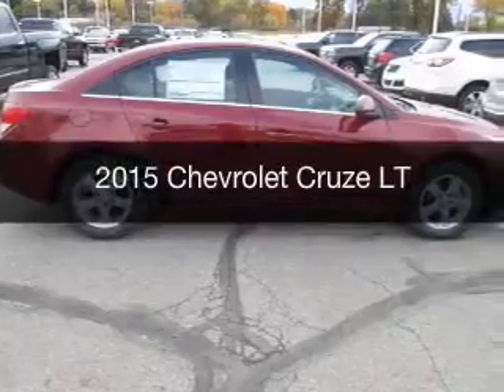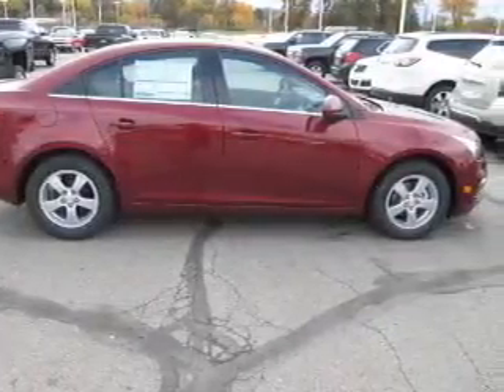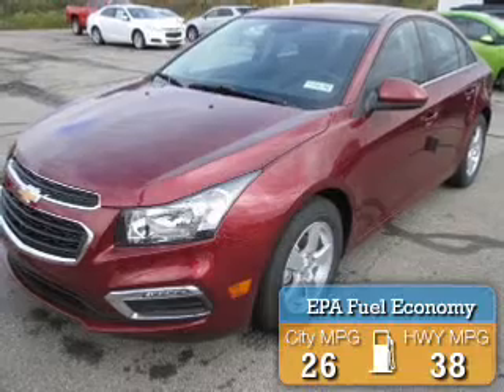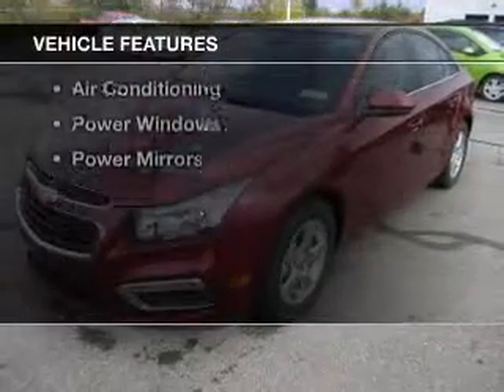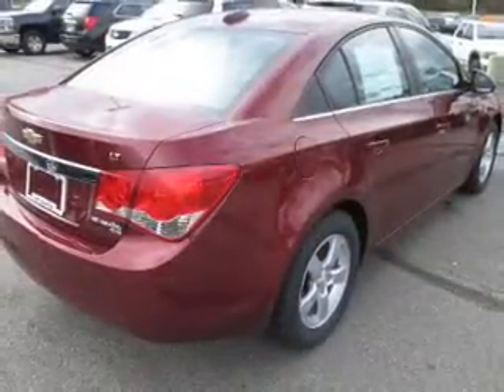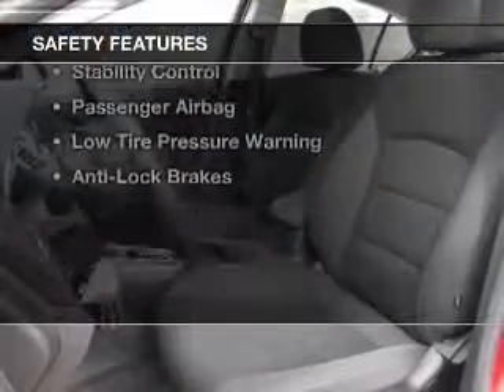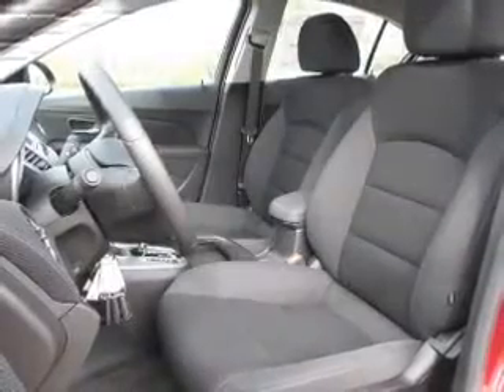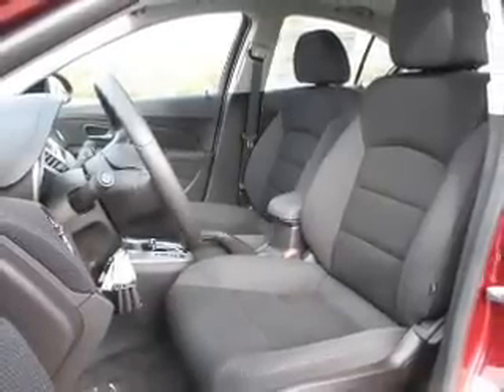2015 Chevrolet Cruze - Jackson MI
Find Similar Vehicles:
Year: 2015
Make: Chevrolet
Model: Cruze
Trim: LT
Engine: 1.4 L, 4 cylinder
Transmission:
Color: Red
Mileage: -1
Address:
2200 Seymour Road